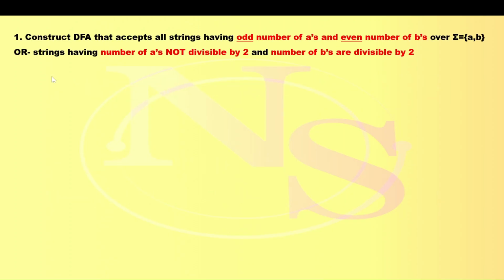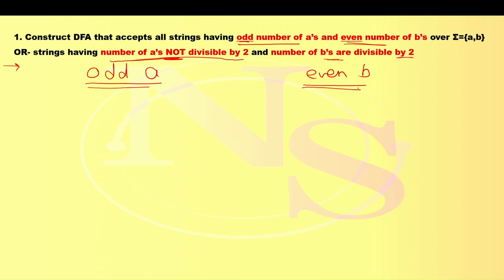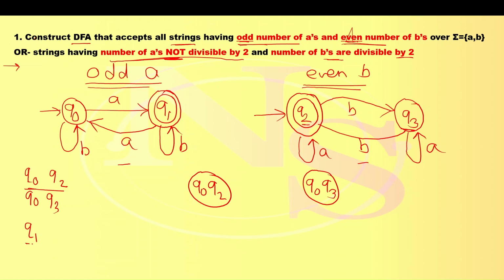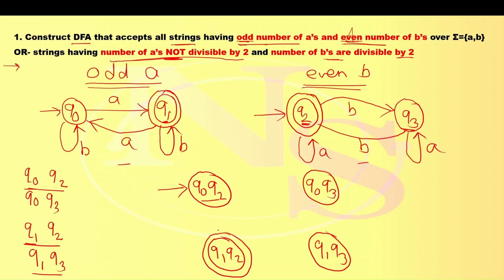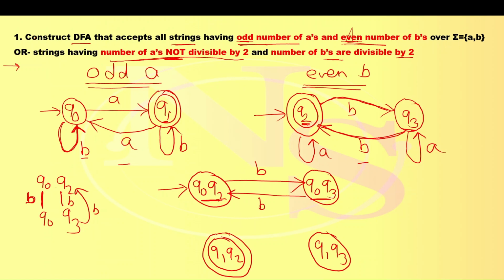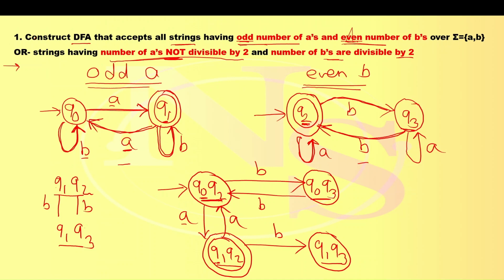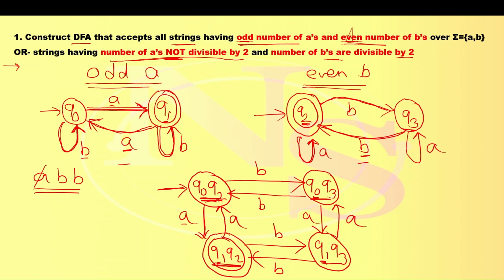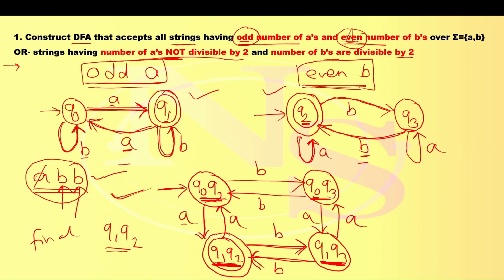8 DFA to accept all strings having odd number of 'a' and even number of 'b' in TOC || Easiest way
About this video:

In this video, you will learn how to design DFA to accept all strings having odd number of 'a' and even number of 'b' in Theory of computation (TOC),
that is, DFA to accept all strings where n(a) - Odd  &&   n(b) - Even    OR
number of a's are not divisible by 2 AND number of b's are divisible by 2.

DFA to accept all strings having even number of 'a' || number of a divisible by 2